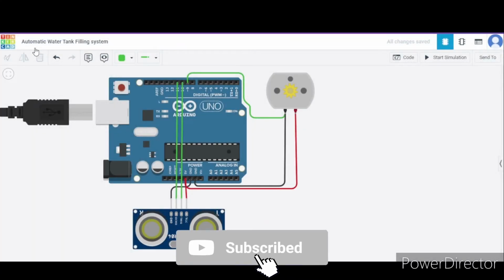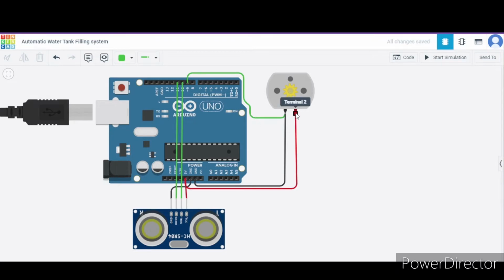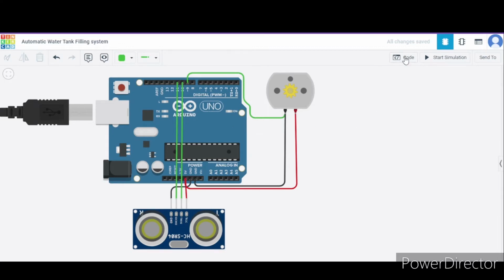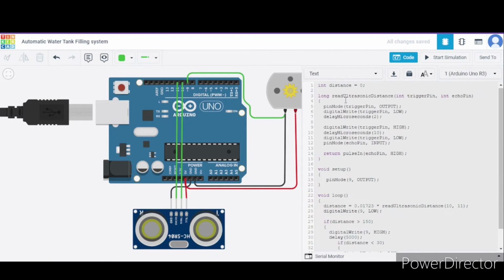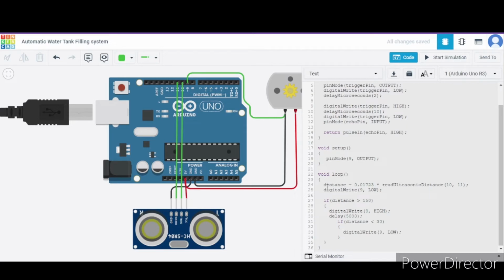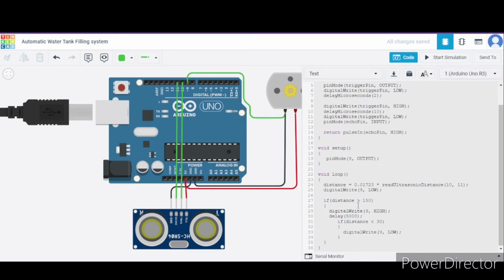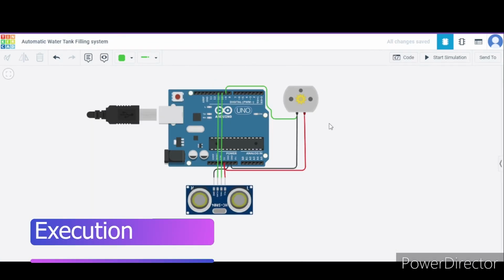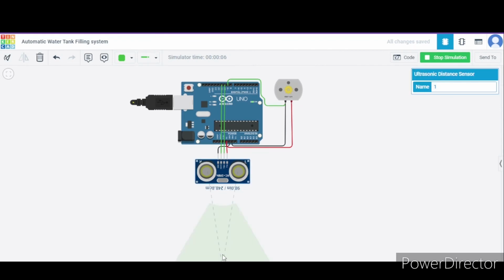Automatic Water Tank Filling System Using Arduino | Arduino Project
In this Arduino Project tutorial, we will make an Automatic Water Tank Filling System.
In this project, we will use a DC motor and ultrasonic distance sensor to automatically fill the tank when its level reaches a certain height.

For physical projects, the components can be purchased online or from any electronics centre.
For the online projects, the TinkerCad website can be used.

Components

In order to make an Automatic Water Tank Filling System, we will require the following components:

● 1 DC Motor
● Ultrasonic distance sensor
● Connecting wires

Timestamp:

00:00 - Introduction
00:08 - Requirements
00:16 - Project Assembly
00:50 - Code Explanation
02:06 - Execution